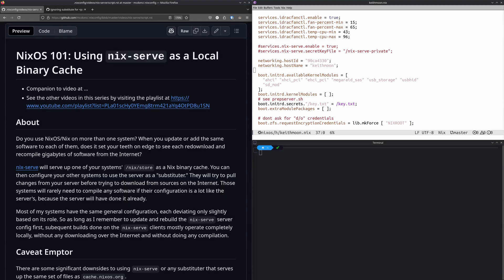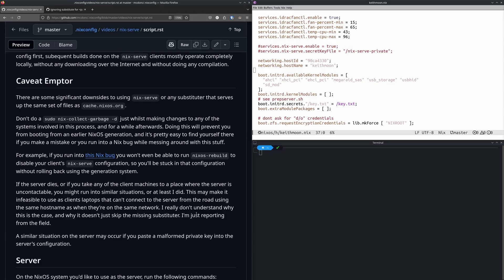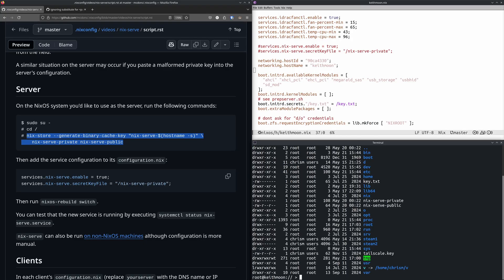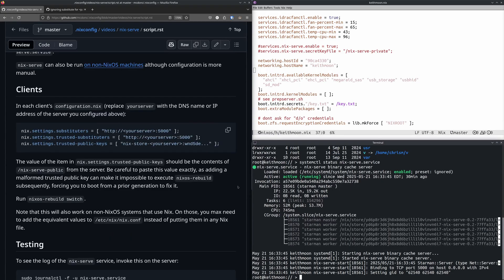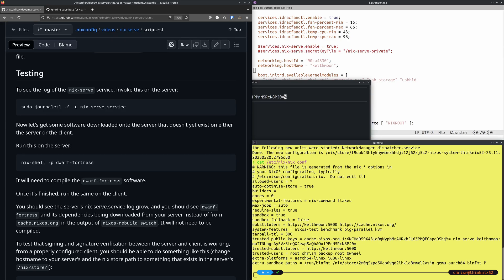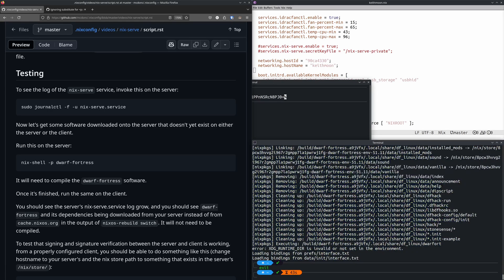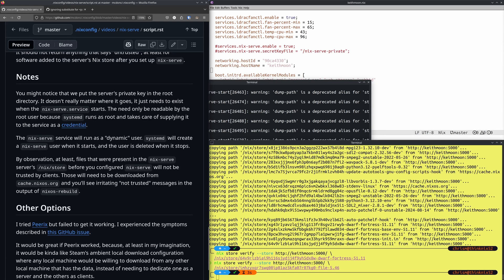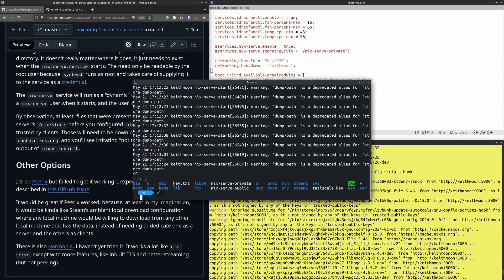NixOS 101: Using nix-serve as a Local Binary Cache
Let's feel the pain together.

0:00 - Intro to nix-serve
1:30 - Caveat emptor
2:41 - Generate signing keys
3:20 - Enable and configure service
5:02 - Setup client substitution
6:13 - Test with real package
8:00 - Check cache effectiveness
10:34 - Trust and key issues
12:06 - Offline use problem
13:32 - Alternatives